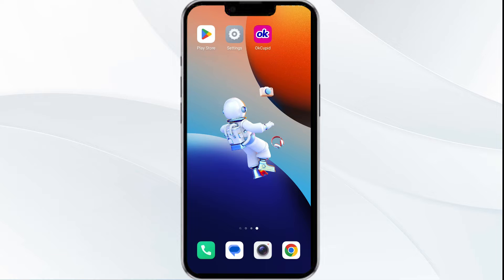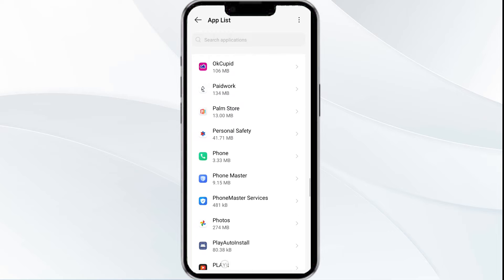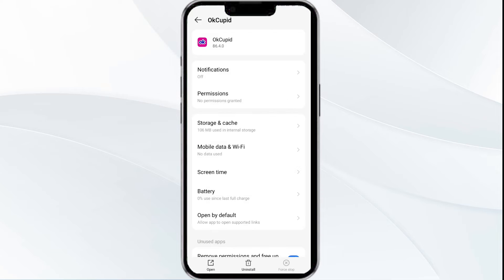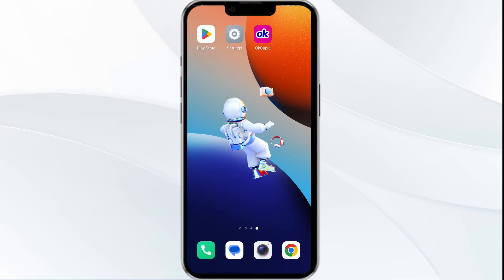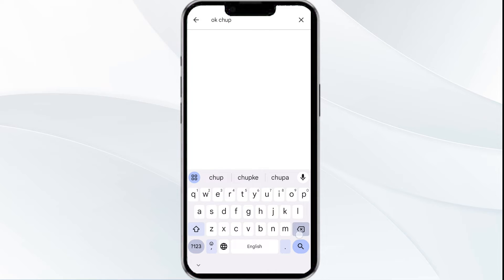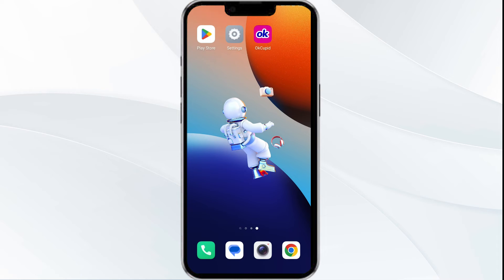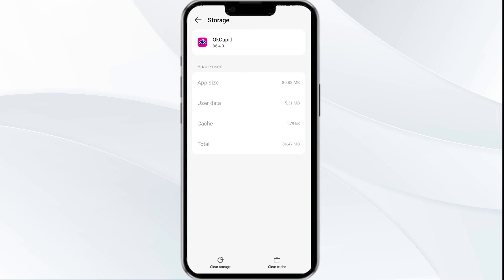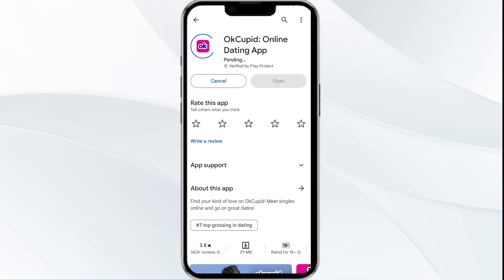How To Fix OkCupid App Not Working, Keep Crashing, Keep Stopping, Stuck On Loading Screen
In this informative YouTube video, we will guide you through the steps to fix common issues with the OkCupid app. If you're experiencing problems such as the app not working, crashing, stopping, or getting stuck on the loading screen, this video is for you. We will provide troubleshooting tips and solutions to help you resolve these issues and get your OkCupid app up and running smoothly again. Don't let technical glitches hinder your online dating experience. Watch this video now and get back to connecting with potential matches on OkCupid.

00.00  Introduction
00:14  Solution1 Force Close & Restart The OkCupid App
00:48  Solution2 Disable And Enable Your Internet Connection
01:25  Solution3 Update The OkCupid App To The Latest Version
02:03  Solution4 Clear OkCupid App Cache
02:34  Solution5 Uninstall & Reinstall The OkCupid App
02:53  Solution6 Wait For Sometime & Try Again